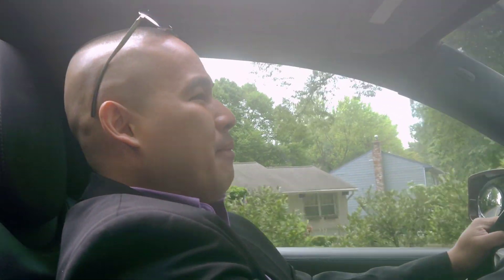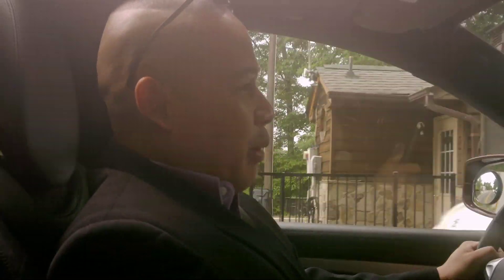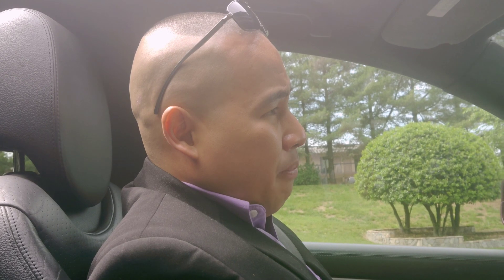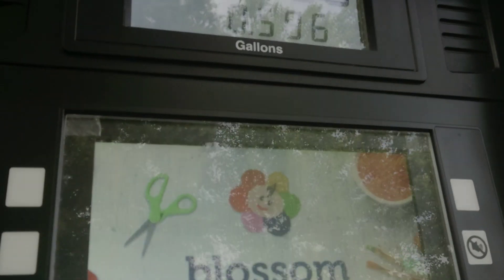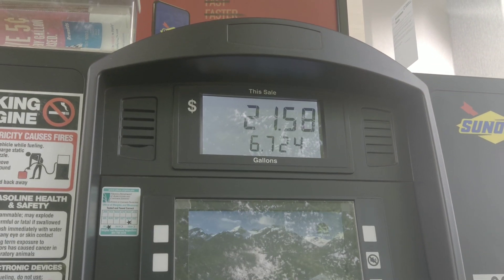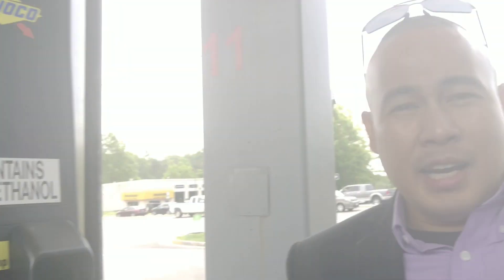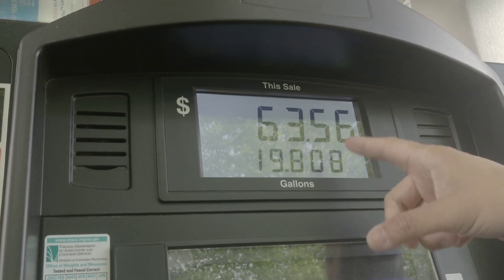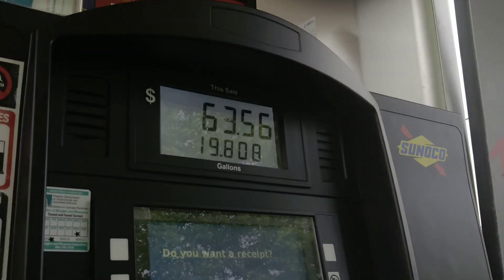Porsche Cayenne Turbo Gas Mileage. How Much Does It Cost to Fill Up the Gas Tank?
In this video, I will show you how much it costs to fill up a Porsche Cayenne Turbo 4.8L V8 Twin Turbo.